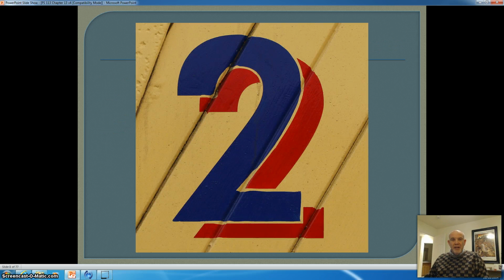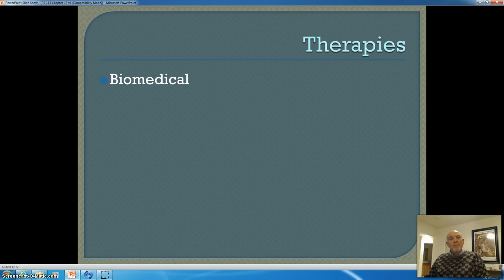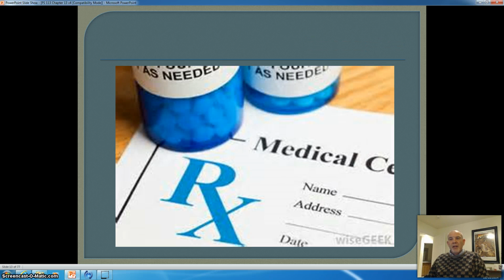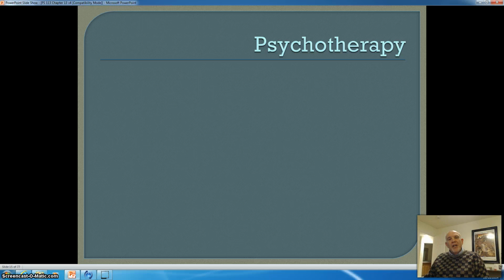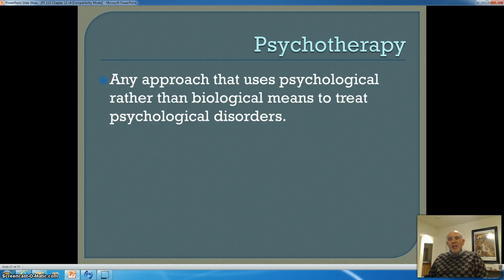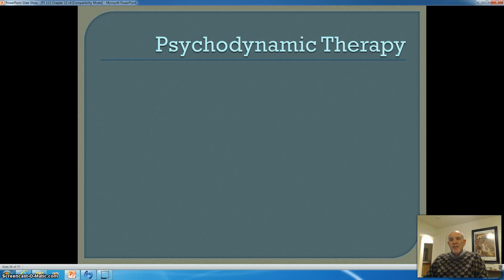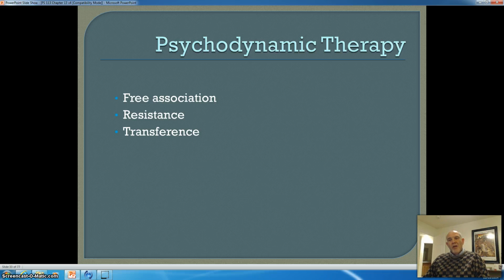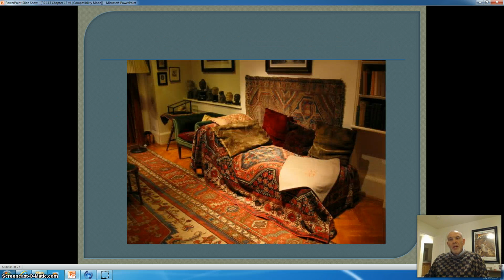PS 113 20134 Chapter13 p1